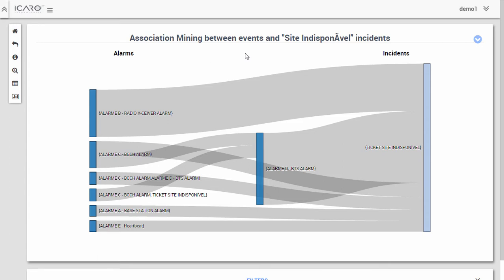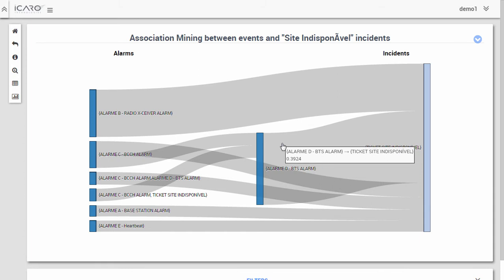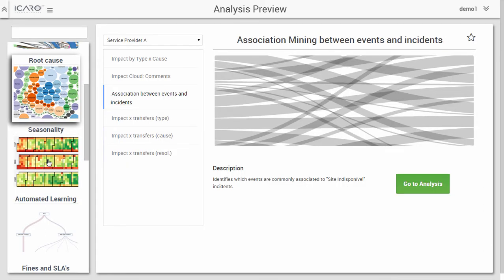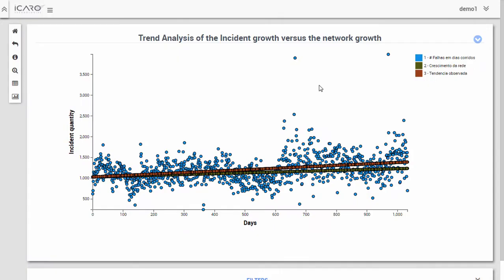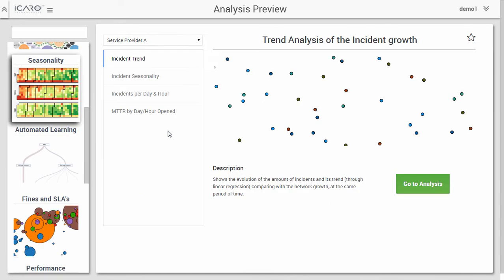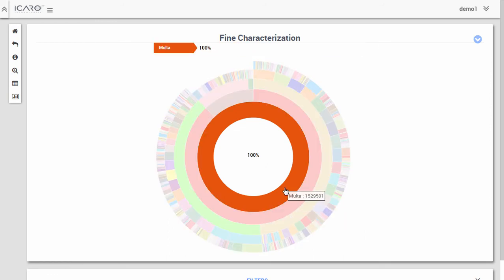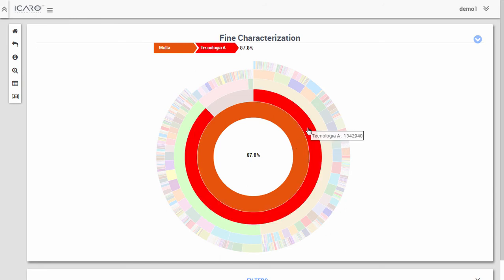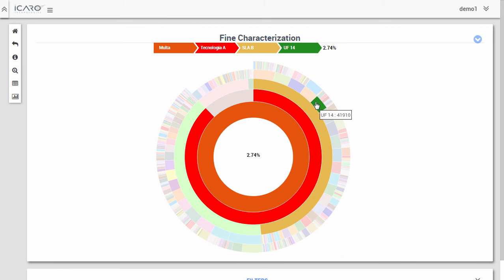DashAnalytics Other Analyses